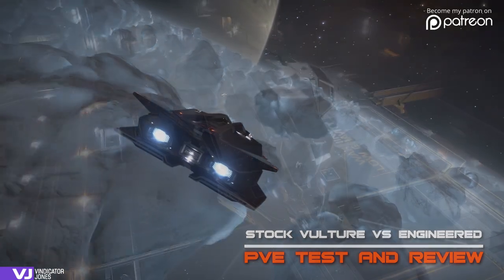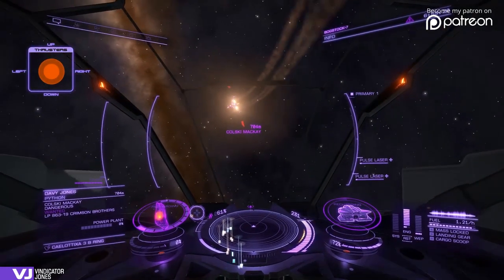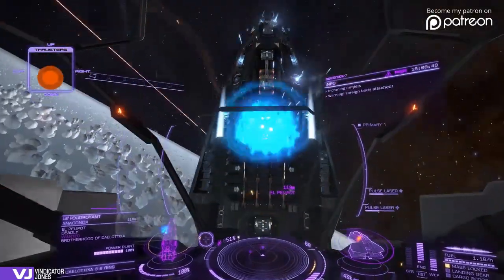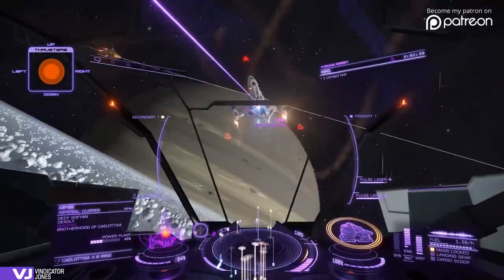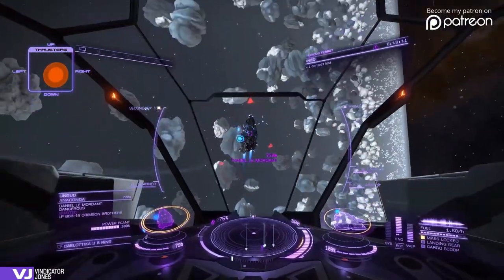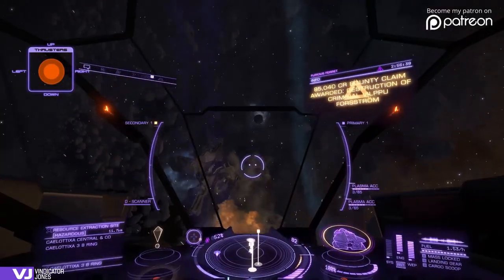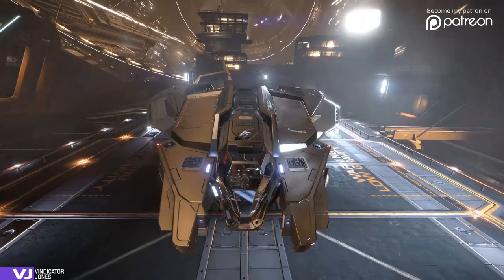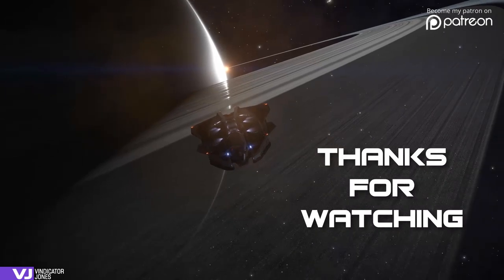Stock Vulture vs Engineered Vulture PVE Test Elite Dangerous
Ever wanted to see the differences between a completely stock A rated vulture, and a fully engineered one?

Ship Loadouts

My full time job is working from home making corporate animations and videos, but to be honest, I would rather spend more time making Elite Dangerous videos.

I will also be running a few competitions on twitter, so keep an eye out.

If you have any comments or suggestions, please leave them below. The more feedback I can get, the better quality content I can create.

Music Credits

For those who have showed an interest in my HUD Colours, here is the matrix code.

MatrixRed 0.31, 0, 1
MatrixGreen 0, 1, 0
MatrixBlue 1, 0, 0